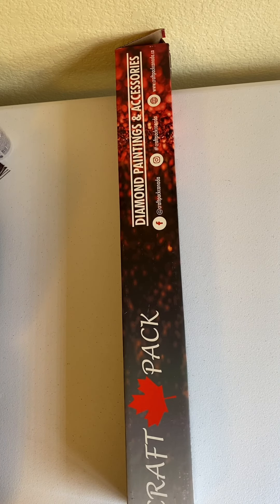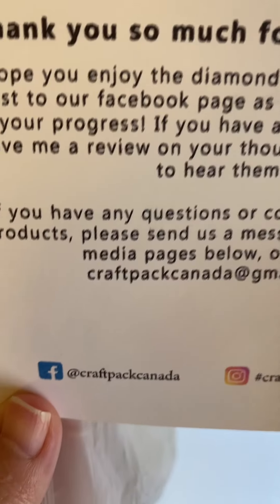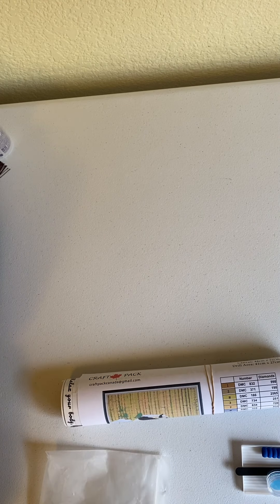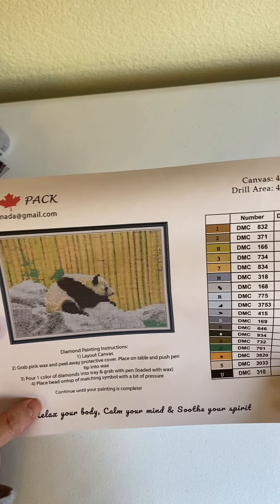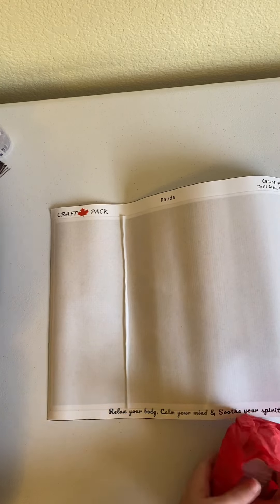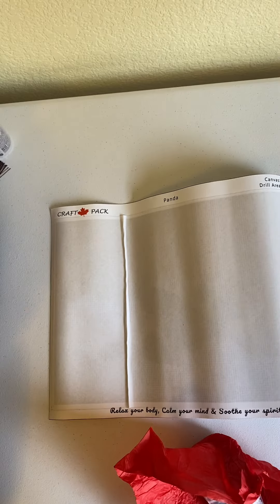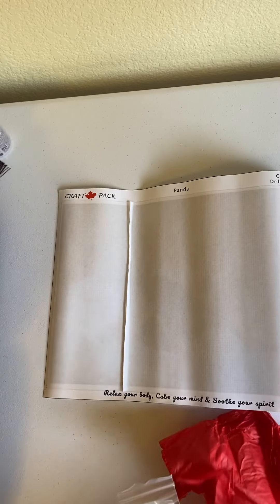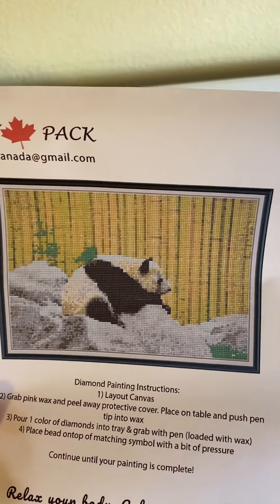Canada Pack Panda bear painting